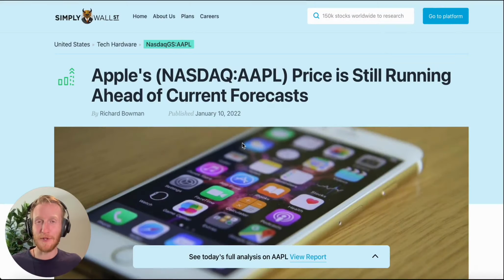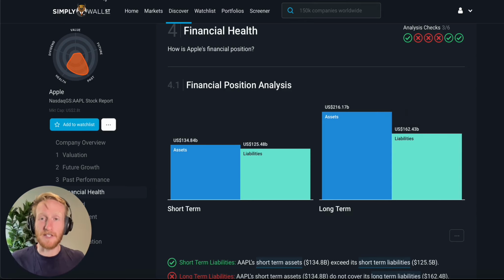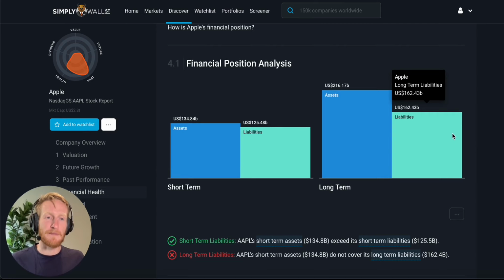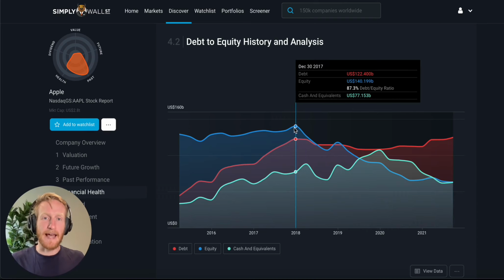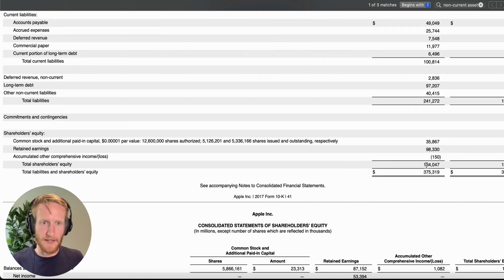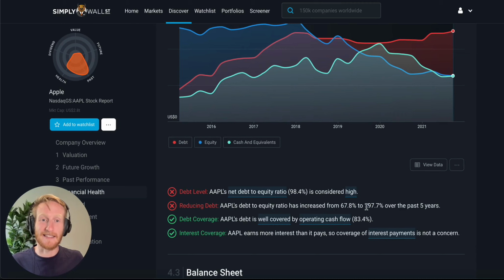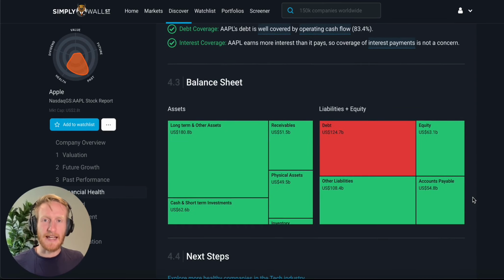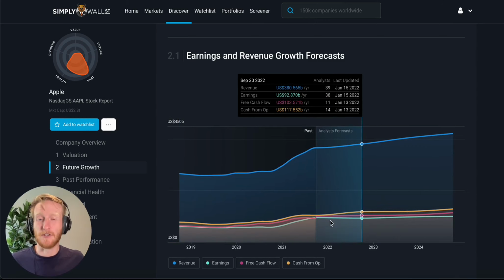How to research the financial health on Apple (AAPL) using Simply Wall St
Despite growing earnings by about 65% over the past year, analysts don't expect Apple to experience this kind of earnings growth again over the next few years. With earnings grow potentially subdued going forward, but plenty of free cash flow being generated and returned to shareholders through buybacks and dividends, let's have a look at the company's financial health to see if there's any areas of concern.

In this video, our equity analyst Michael shows us how he uses the Simply Wall St Financial Health section to learn more about AAPL and shows us the useful insights that can be gained from the report, and what he'd look at next.

The Simply Wall St company report is a great starting point when you first discover a stock and want to get a quick yet in-depth view of its fundamentals. This report gives you a visual representation of vast amounts of data which reveals many insights which usually take much longer to discover.

Simply Wall St analyst Michael Paige has a position in AAPL. Simply Wall St has no position in AAPL. This video is general in nature. It does not constitute a recommendation to buy or sell any stock and does not take account of your objectives, or your financial situation. We aim to bring you long-term focused analysis driven by fundamental data. Note that our analysis may not factor in the latest price-sensitive company announcements or qualitative material.

The analysis is updated every day, so if you'd like to view AAPL you can check it out on the platform here:

We're also hiring for multiple roles at SWS! If you're inspired to help empower retail investors around the world to make better investing decisions, then check out all of our available positions